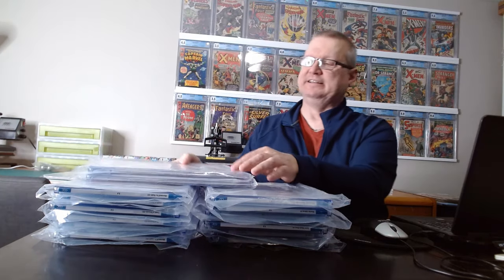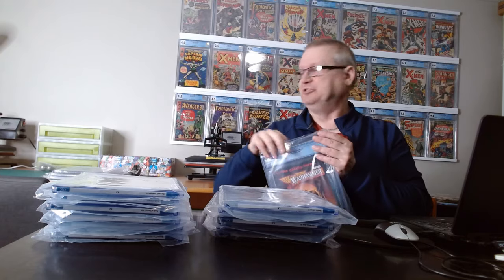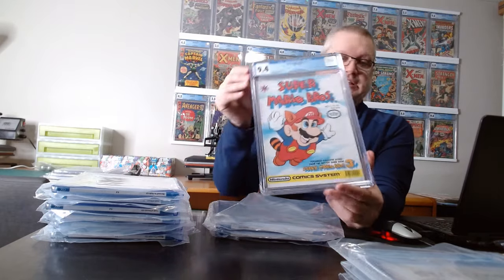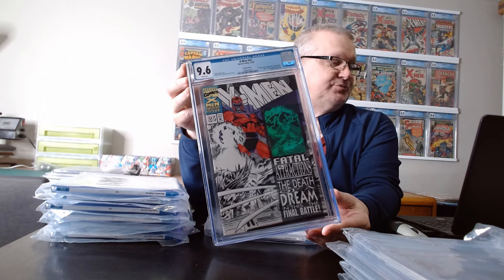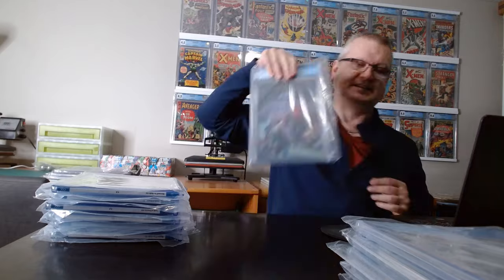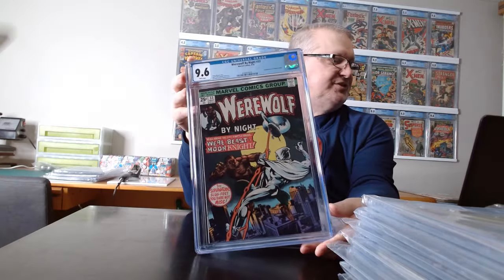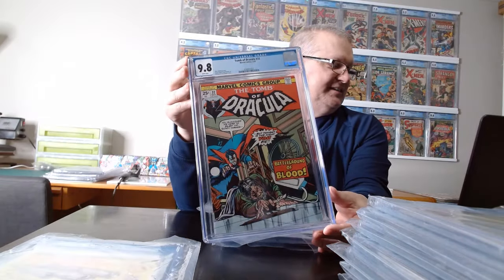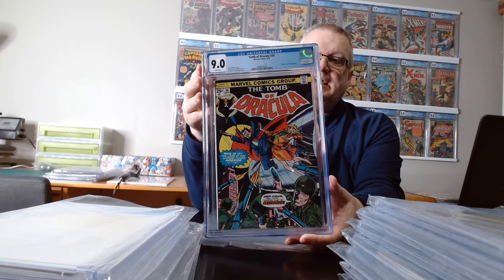Some Comics You Don't See Every Day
Unboxing videos got a bit samey for me so I mostly stopped doing them, but this submission had a bunch of books that you don't see every day.

The awesome intro music was done by friends of mine, and you can find this song on YouTube here (give them a click and some likes please)